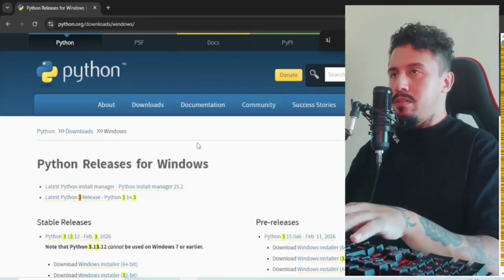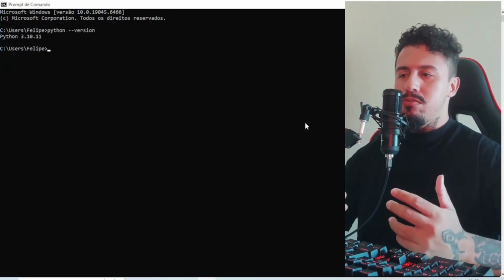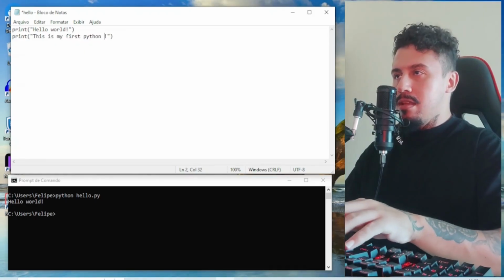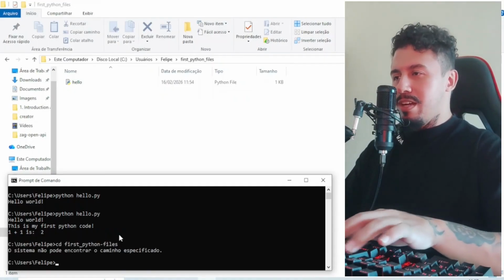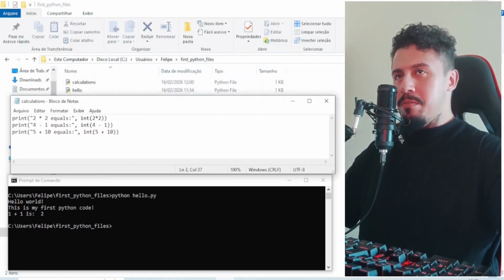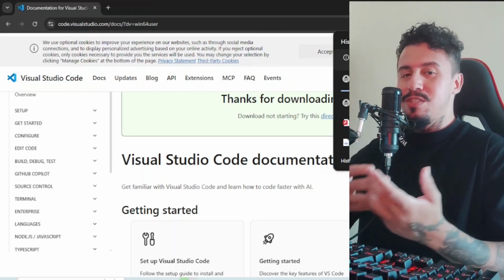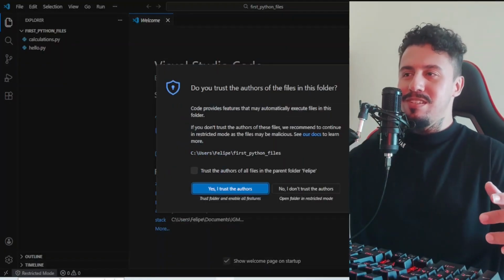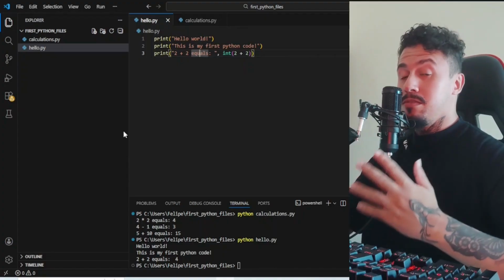Setup - Python Full Course - Lesson 1